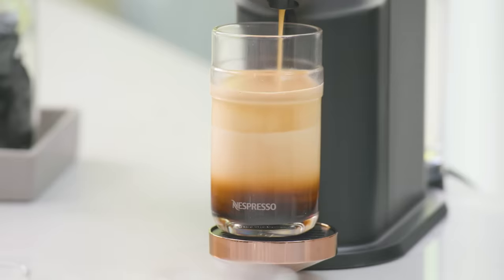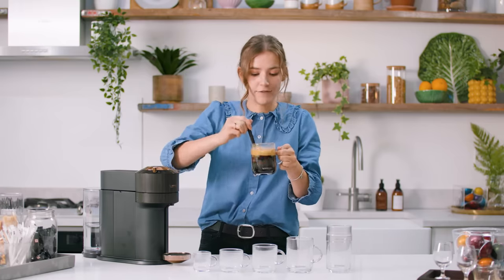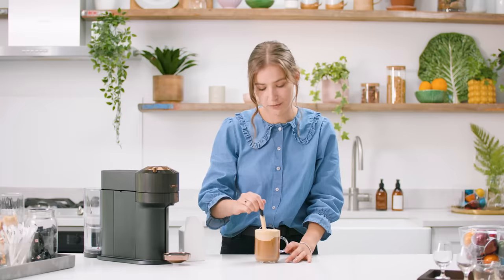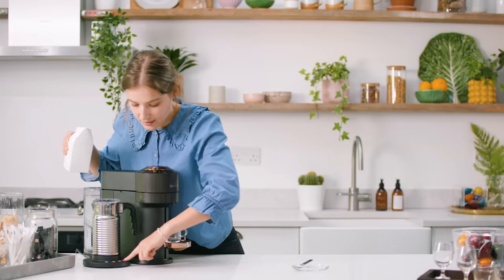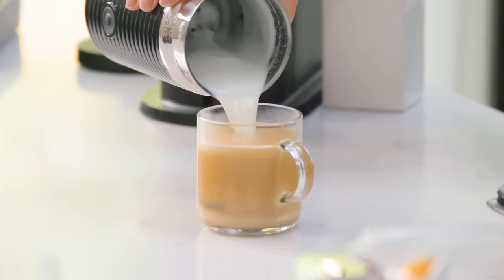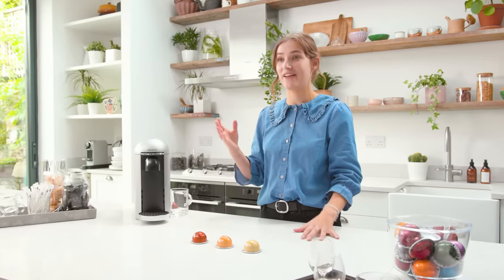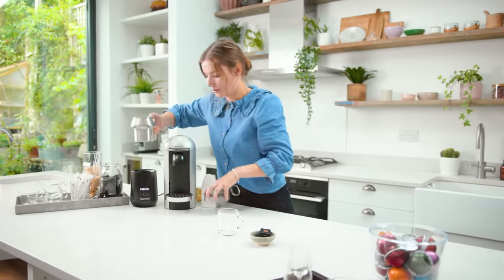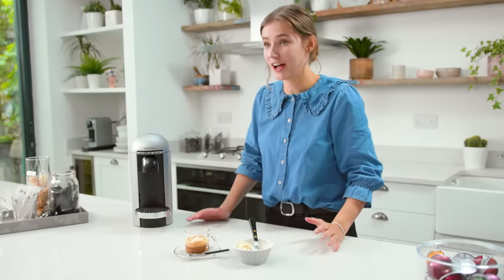Nespresso Barista Masterclass - Your Vertuo Machine Coffee | UK & Ireland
Become a barista at home with your Vertuo machine. From the perfect iced coffee to a delicious cappuccino, you can learn all there is to know about making the best Nespresso coffees at home. Nespresso offers high quality coffee and brilliant milk devices to make the classic coffee shop recipes at the touch of a button.